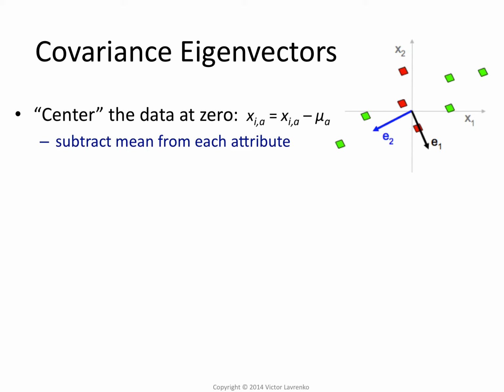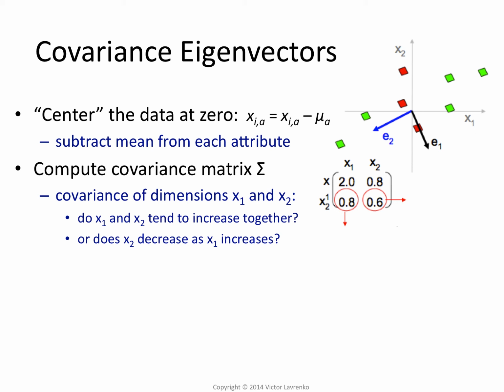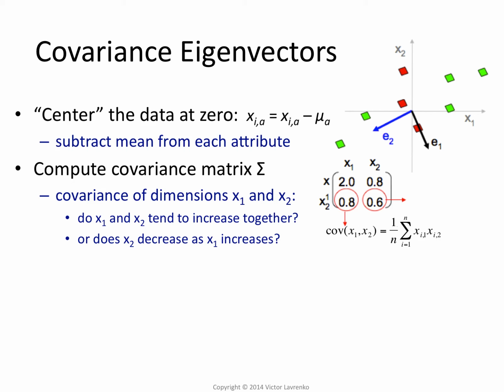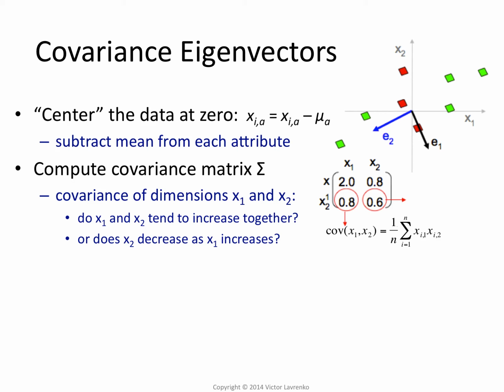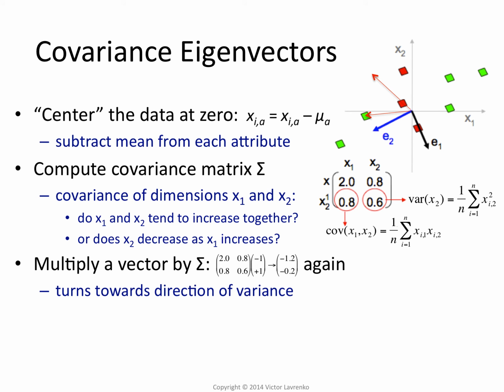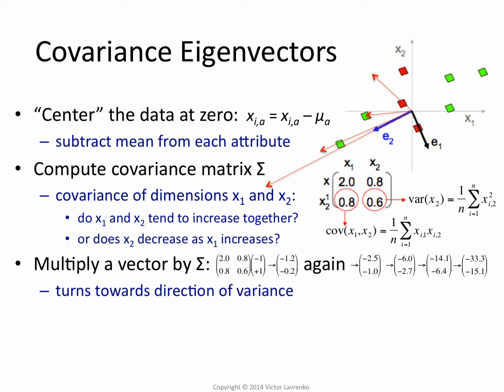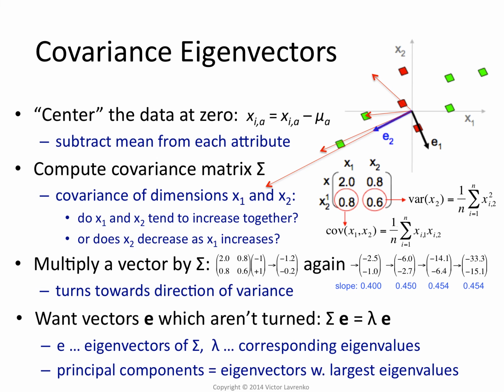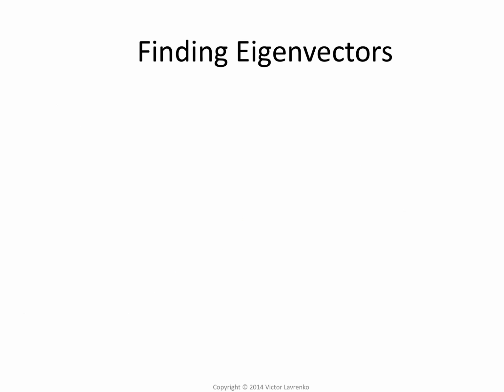PCA 8: Principal components = eigenvectors